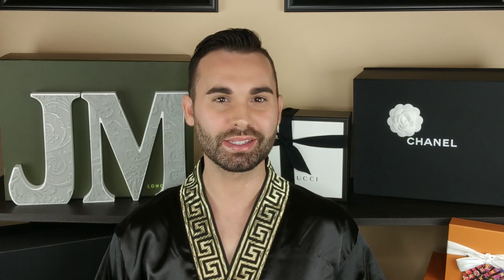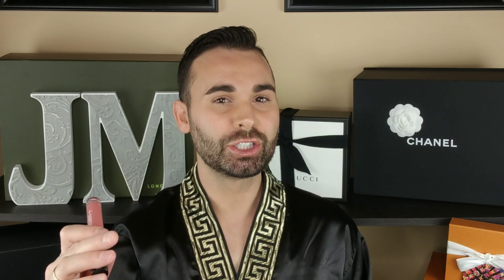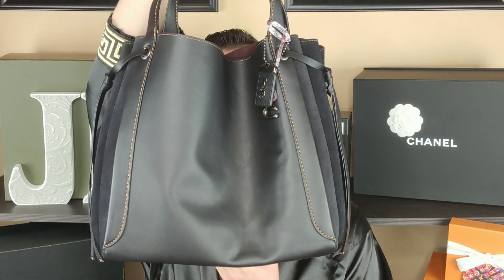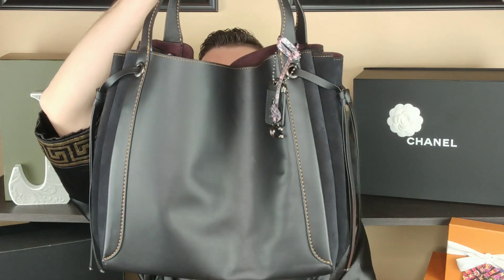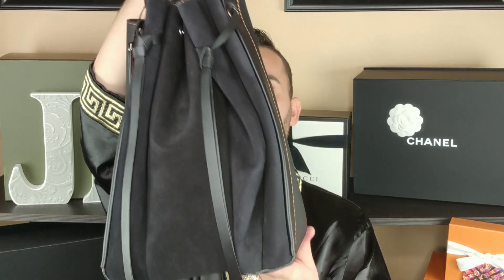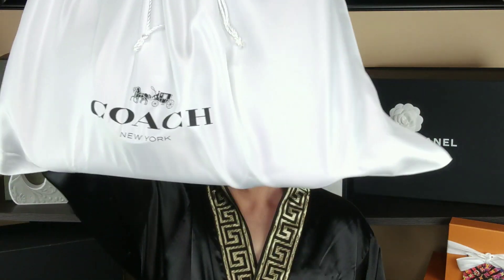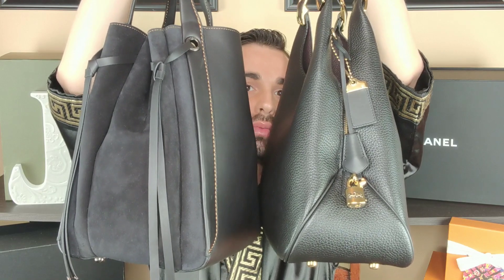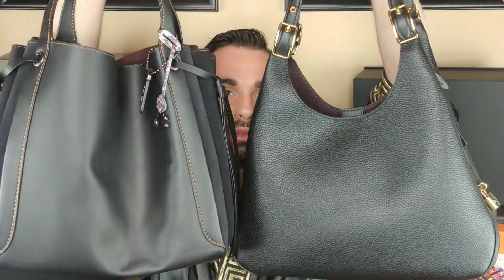Coach HARMONY vs CASS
💵 TheRealReal.com GET $25 Off Your First Purchase!

📬 SEND SUBBIE MAIL TO:
Joshie Michael
1219 Tuendawie St.